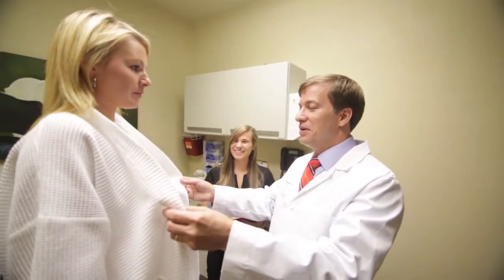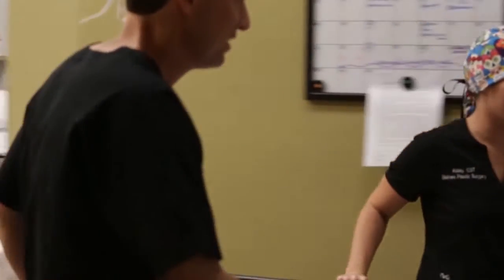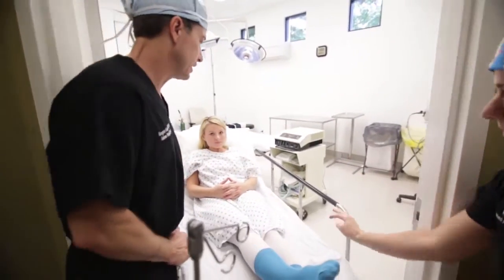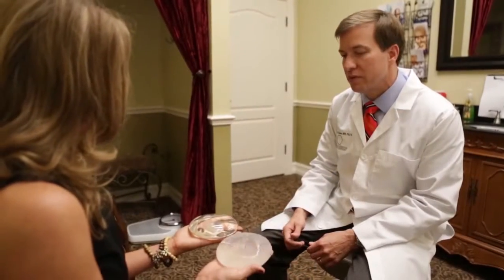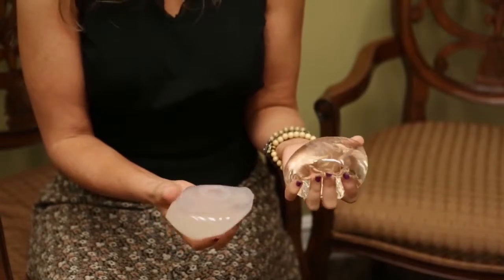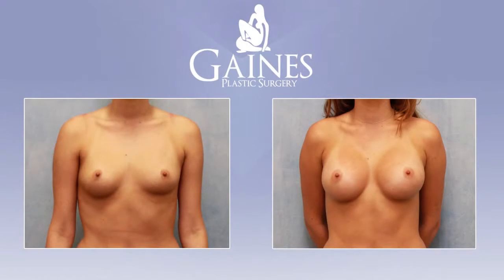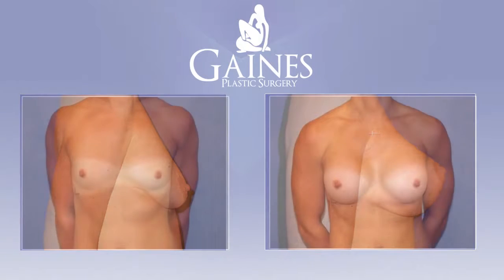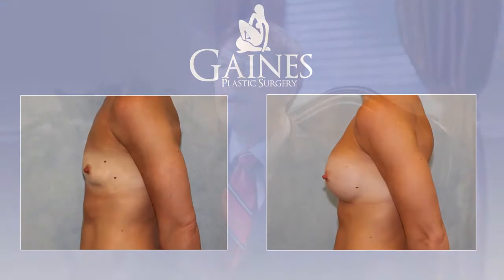Lake City FL Breast Augmentation Procedures, Live Oak Silicone Gel Implants, Breast Lift Surgeon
Lake City FL Breast Augmentation Procedures, Live Oak Silicone Gel Implants, Breast Lift Surgeon,  Breast Enhancement
Dr. Gaines offers a comprehensive range of surgical and nonsurgical cosmetic procedures. Dr. Gaines and his staff are committed to providing the highest quality care possible, in a friendly environment. Staff members and patients talk about their experiences at our plastic surgery practice. Our staff is very friendly and knowledgeable, and happy to answer any questions. Your satisfaction is important to us.
“Dr. Gaines is extremely professional, knowledgeable, and compassionate. He spent all the time I needed during my appointments and surgery. He explained my procedure, including options and risks thoroughly. He has a wonderful bedside manner and follow up. He called me the evening after my procedure that morning and made himself available if I were to need anything. I can't say enough positive things about how cared for I felt by him and his entire staff. 5 stars all the way.”
His particular specialties include breast augmentation, facelifts, and tummy tucks, but his services fall into four general areas: Facial Procedures-Patients can take advantage of breast surgeries such as breast augmentation, breast reduction, breast reconstruction, breast lift, or male breast reduction. The breasts can play a significant role in a woman or man’s sense of identity. These procedures can help patients achieve their cosmetic ideal or alleviate pain or discomfort. Body Contouring- Body contouring procedures include liposuction, tummy tucks, buttock lifts, and arm lifts. Rather than aid in weight loss, these treatments are intended to trim and sculpt the body by removing small amounts of localized fat or loose skin. Non-surgical Procedures-
Dr. Greg Gaines is a board-certified plastic surgeon in Gainesville, Florida. Providing a comprehensive range of cosmetic treatments, he specializes in breast augmentation, tummy tucks, facelifts, fat grafts, and hair restoration. Committed to the doctor-patient relationship, he and his staff go the extra mile to ensure each patient receives personalized care and thoroughly understands the benefits and risks of a procedure.